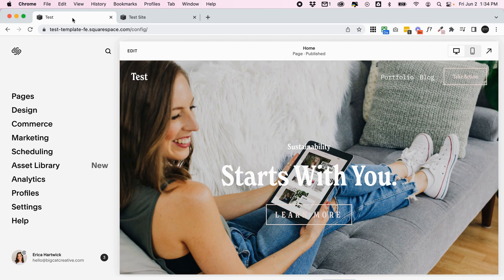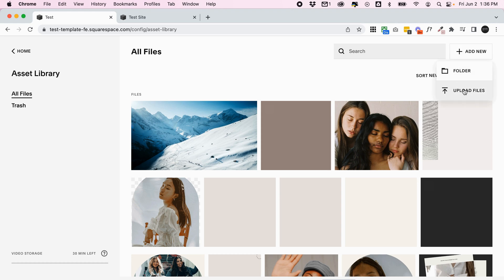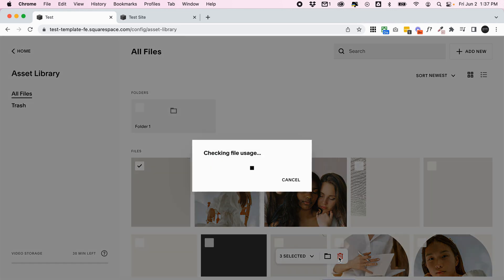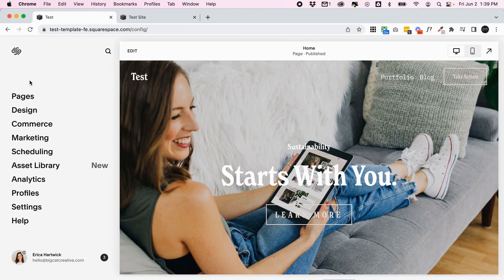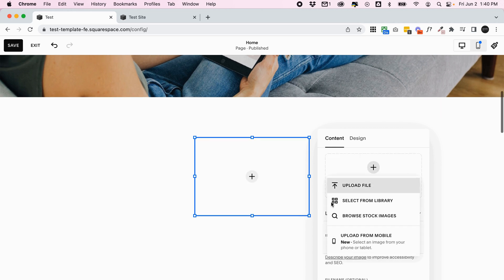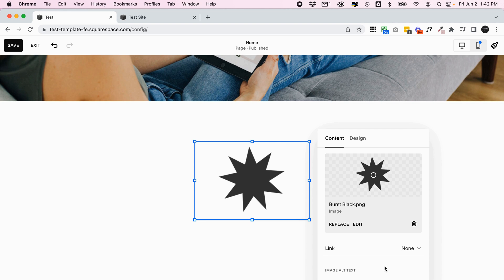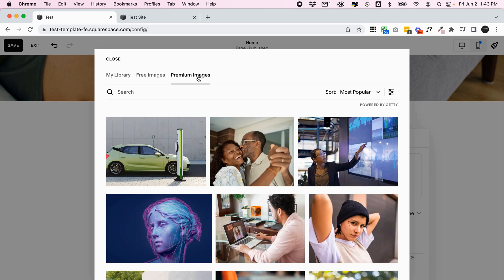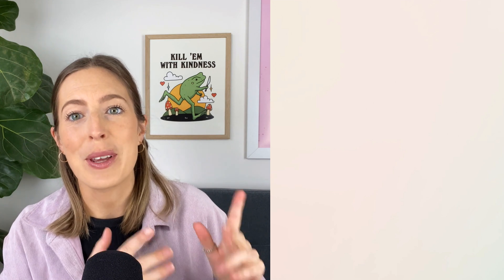The COMPLETE guide to managing your images 📚 with Squarespace's Asset Library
Ready to keep the backend of your website in tip-top shape? Learn how to keep your images  optimized and organised with our complete guide to Squarespace's Asset Library. Follow our tutorial and learn how you can access and manages all your images in one place, and learn all of our best time-saving tips!

TIMESTAMPS:
0:00 Intro
0:13 Where to access the Asset Library
1:09 How to use the Asset Library
5:30 Accessing Free and Premium Images